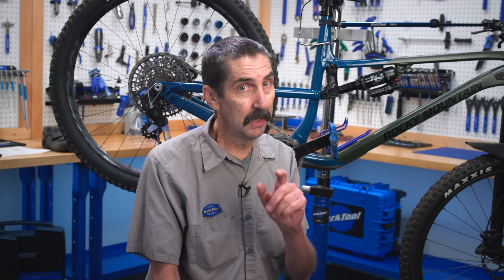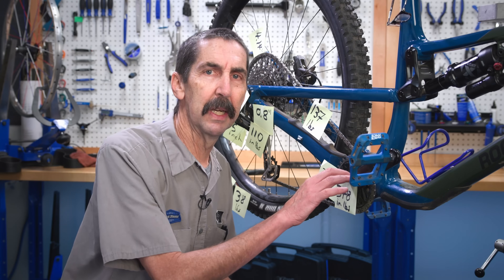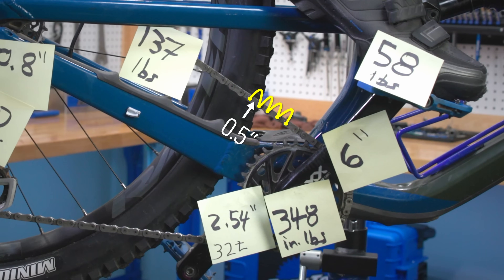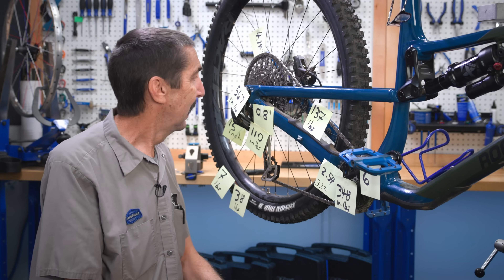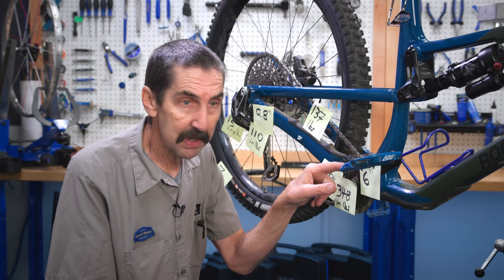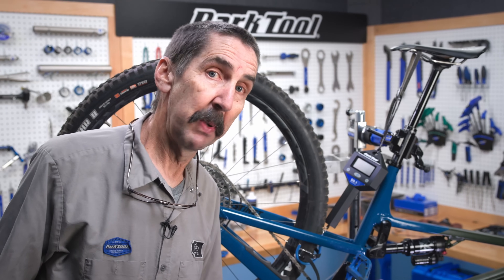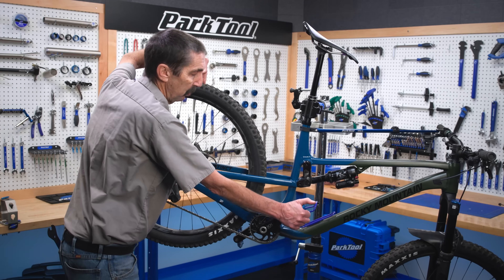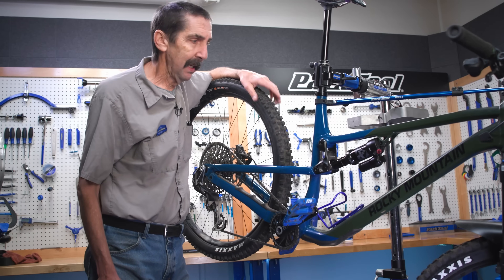Work Transfer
Calvin knows how to make bikes more fun: MATH!

If you've ever wondered about the math you do every time you ride your bike, this is the video for you. So get out your calculator, dust off that slide ruler, and have your bike handy for another number filled TECH TUESDAY.

SEE LEVERS EVERYWHERE